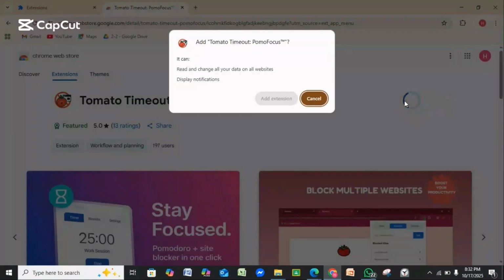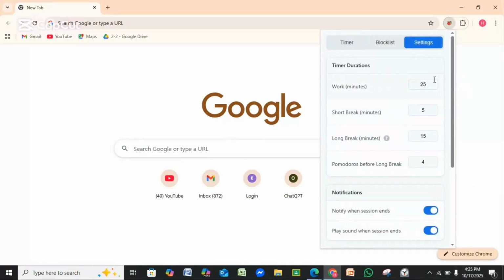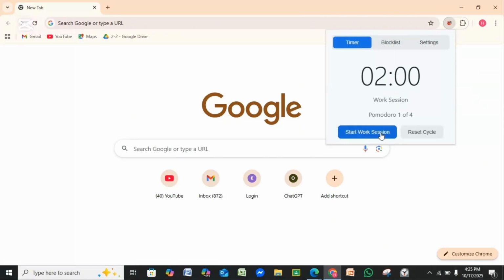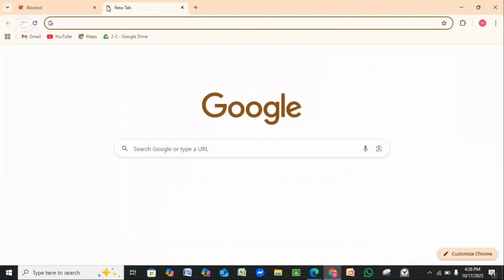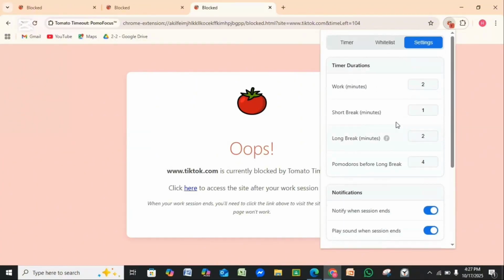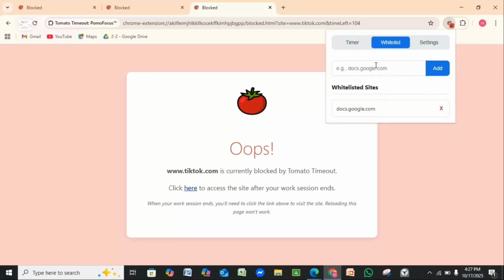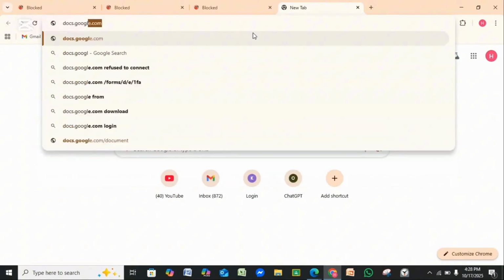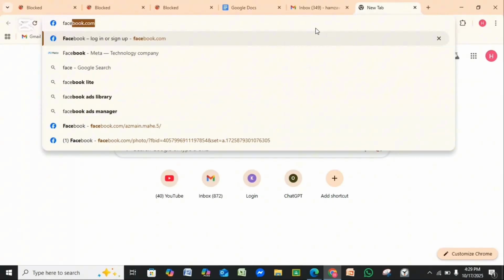Tomato Timeout Tutorial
Tomato Timeout was built to stop people with ADHD from getting distracted